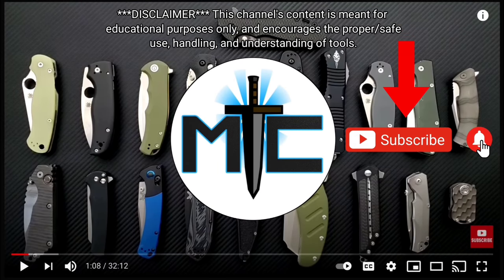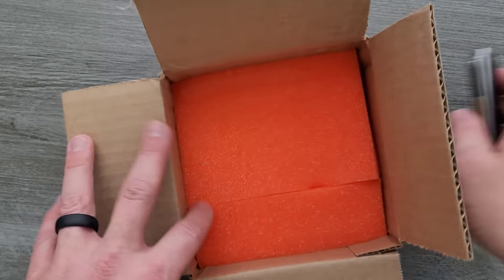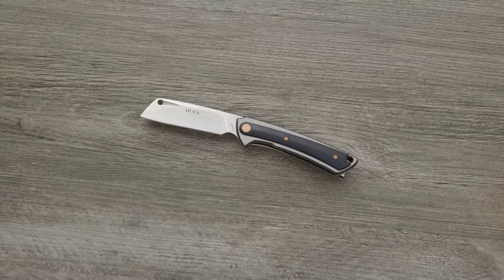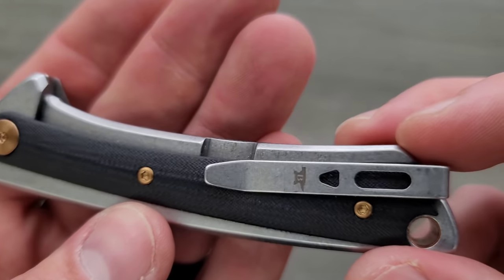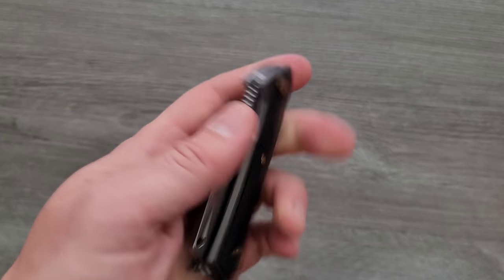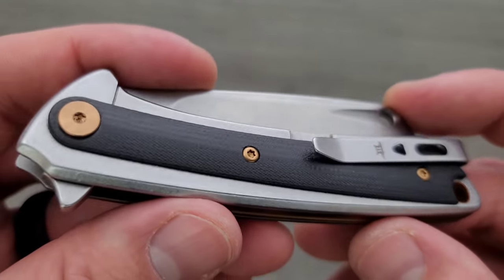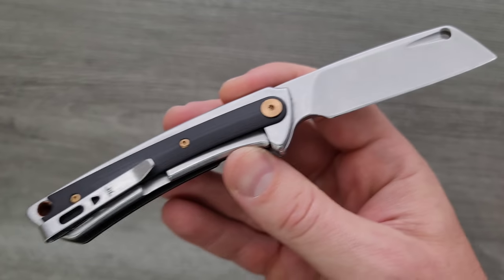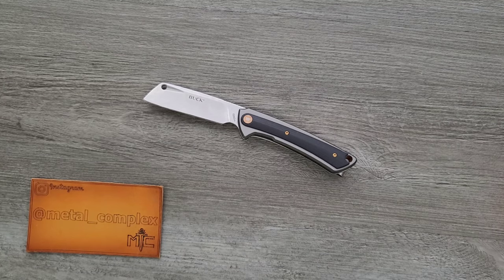I Wasn't Expecting The Price OR The Design - Knife Unboxing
Unboxing the Buck HiLine.